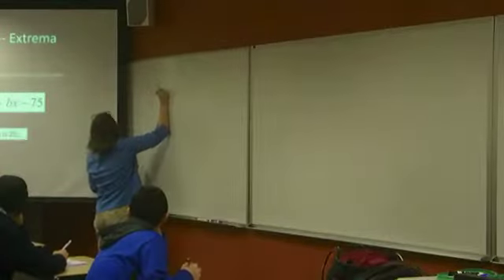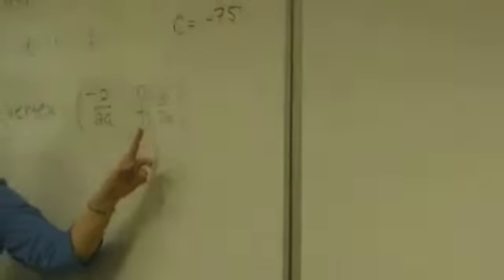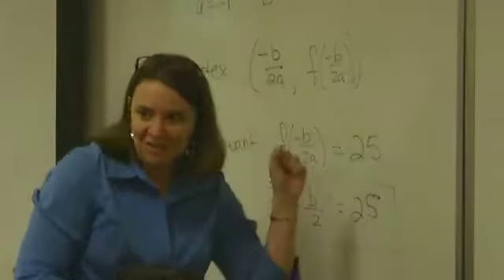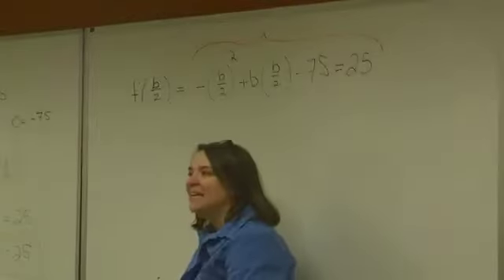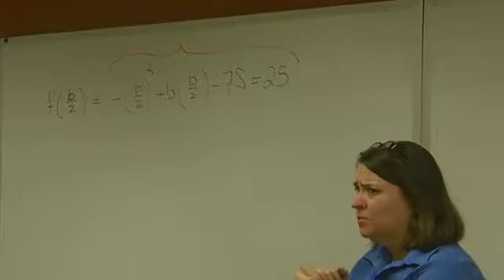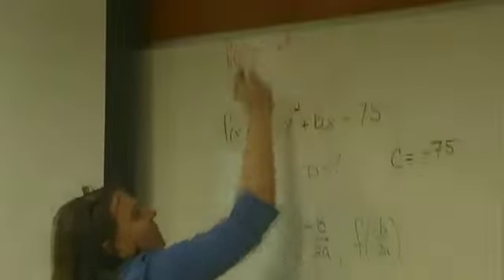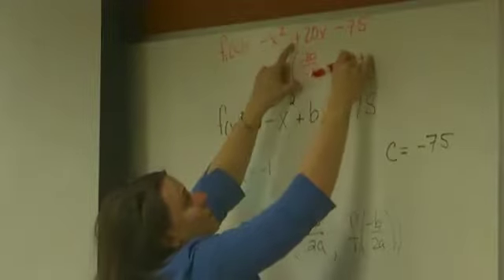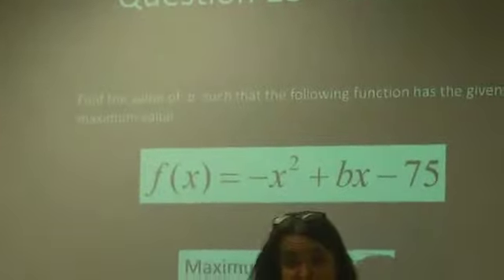Review Session -- College Algebra -- mtsu Part 8 of 20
Dr. J. Angela Hart Murdock reviews math course. Nov. 27, 2013.

Topic: finding an expression for the vertex of a parabola in terms of the coefficients a, b, c, when
f(x) = -x^2+bx - 75